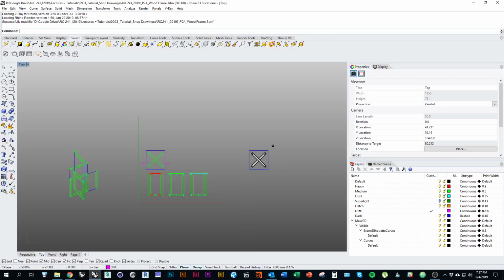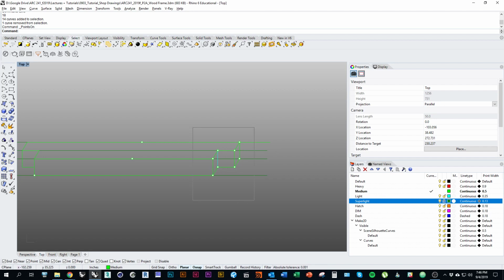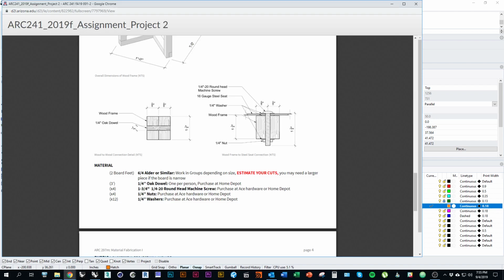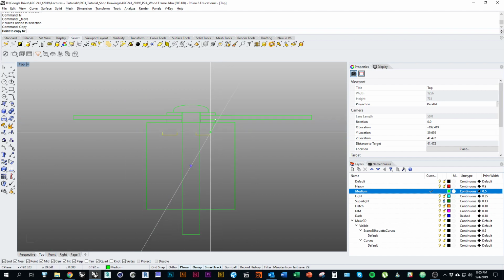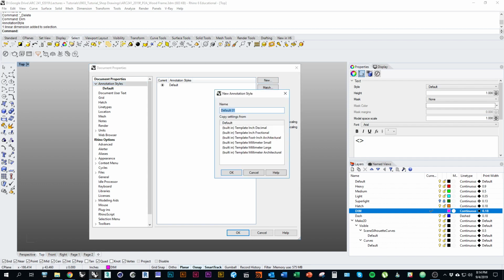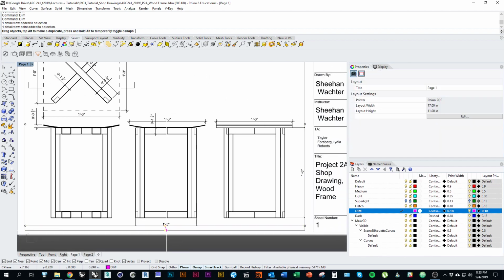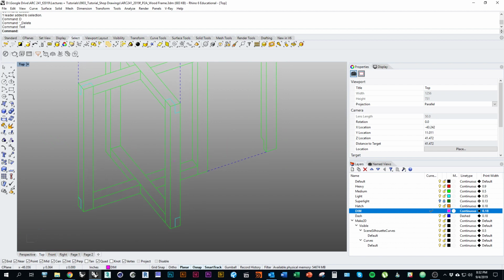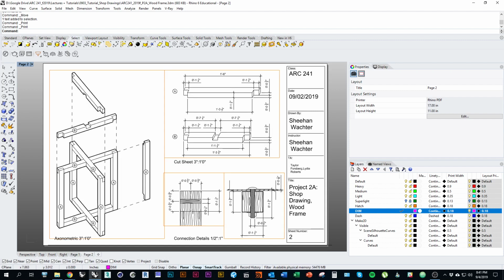ARC 241_Assignment 2A_Part 03_Cut Sheet Details Wood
This tutorial demonstrates how to draw the cut sheet and connection details.